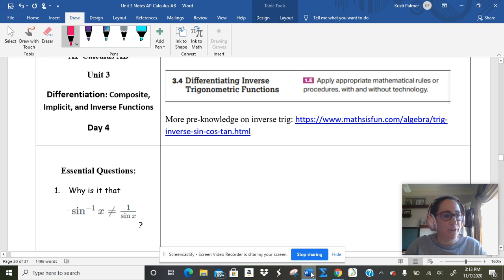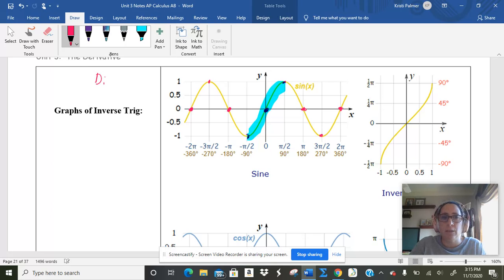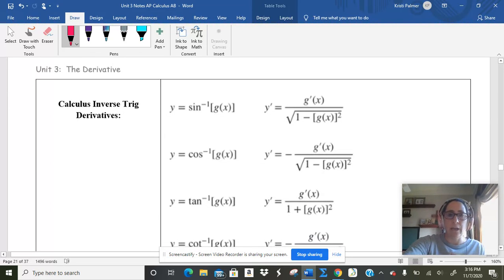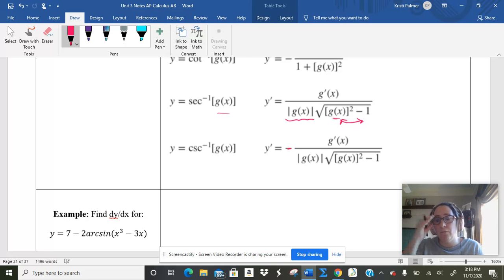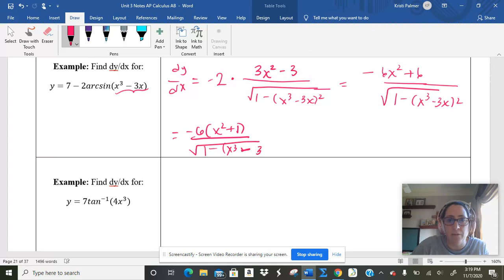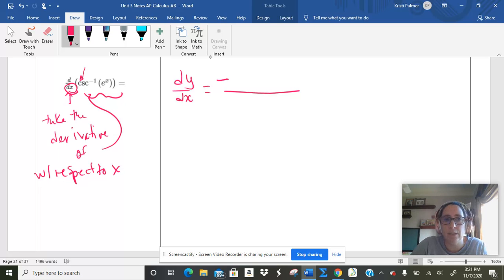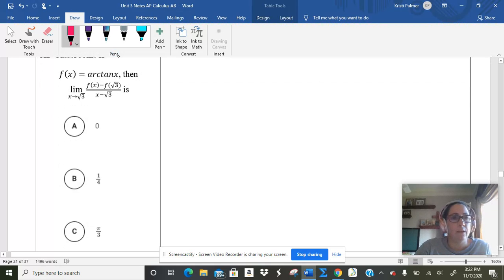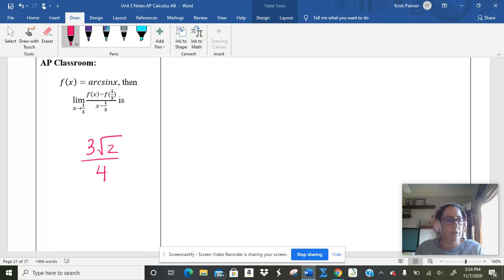Unit 3 Day 4 AP Calculus AB